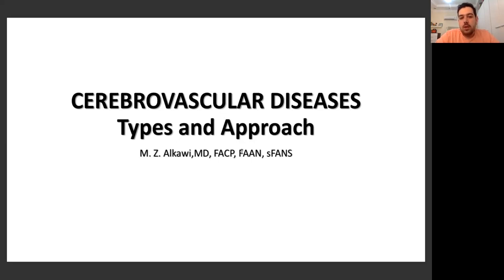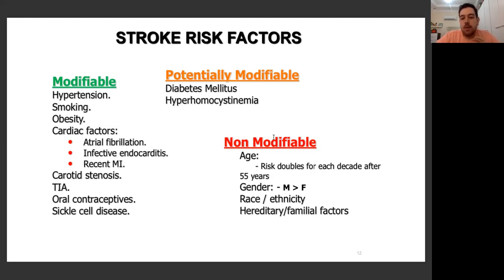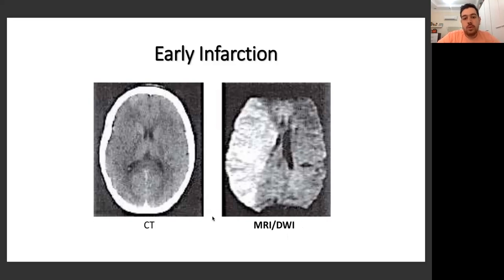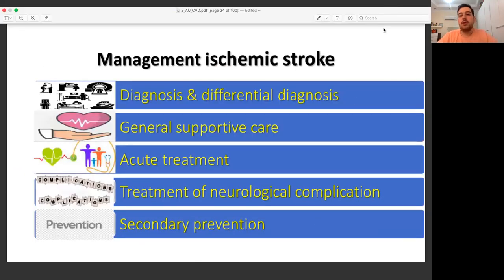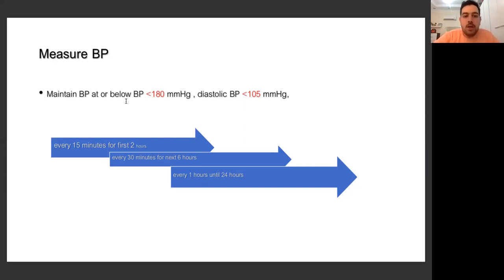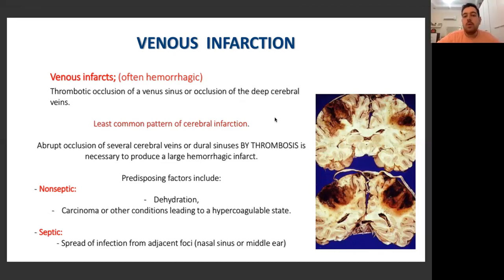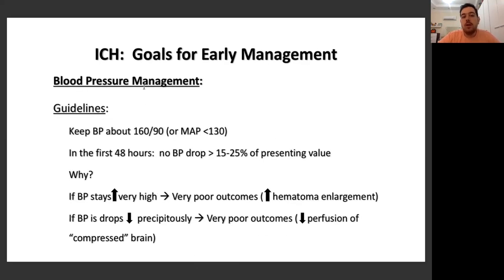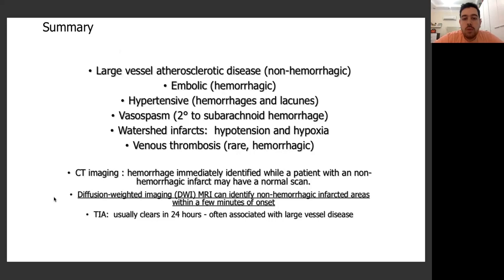CVD - Radwan Alkhatib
CVD; Radwan Alkhatib, Fifth Year Medical Student